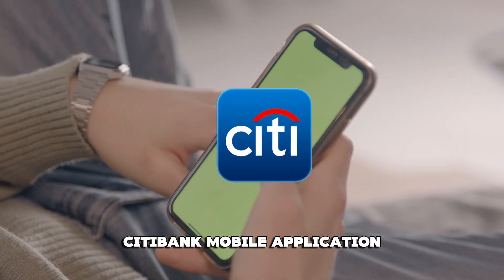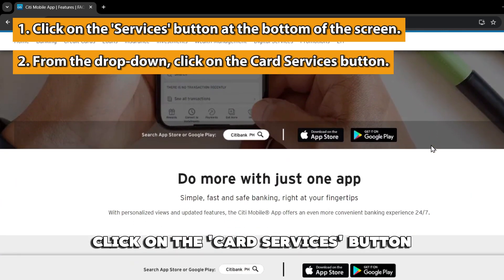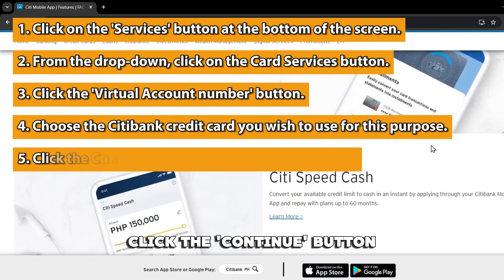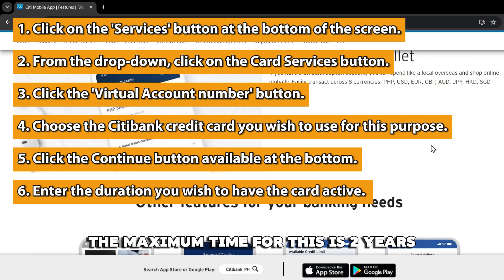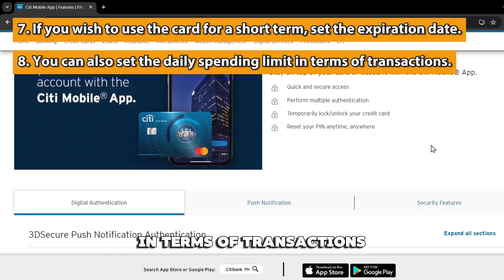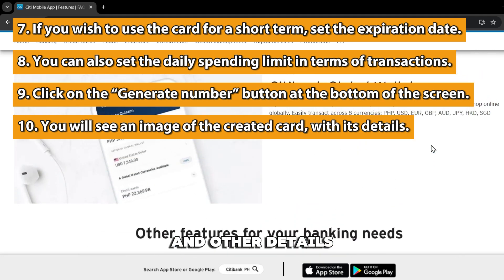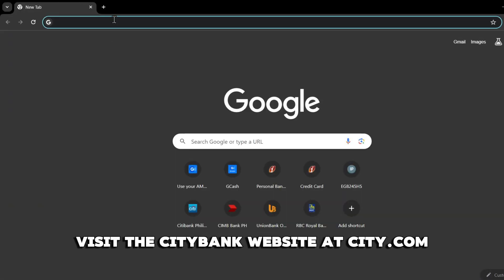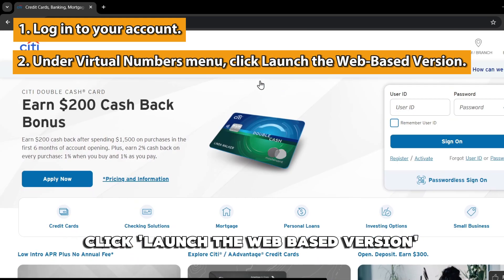How To Generate Virtual Credit Card Citibank (How Can I Get Citibank Virtual Credit Card)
How To Generate Virtual Credit Card Citibank (How Can I Get Citibank Virtual Credit Card). In this video tutorial I will show how to generate Virtual Credit Card Citibank.

Citibank Mobile Application
1. From the home screen, click on the Services button available at the bottom of the screen.
2. From the drop-down, click on the Card Services button.
3. On the next pop-up menu, click the Virtual Account number button.
4. Choose the Citibank credit card you wish to use for this purpose.
5. Click the Continue button available at the bottom.
6. Enter the duration you wish to have the card active. The maximum time for this is two years.
7. If you wish to use the card for a short term, set the expiration date on the drop-down available.
8. You can also set the daily spending limit in terms of transactions.
9. Click on the “Generate number” button at the bottom of the screen.
10. You will see an image of the created card, which details the card number and other details.
11. You can proceed to transact with the card.

Citibank Website
1. From your favorite browser, visit the Citibank Website at citi.com {the link is in the description}
2. Log in to your account.
3. Under the Virtual Account Numbers menu, click Launch the Web-Based Version.
4. Hit the Generate button to create the new number.
5. Enter the expiration date and three-digit verification code.
6. Your card is ready, an image of the same will be displayed.